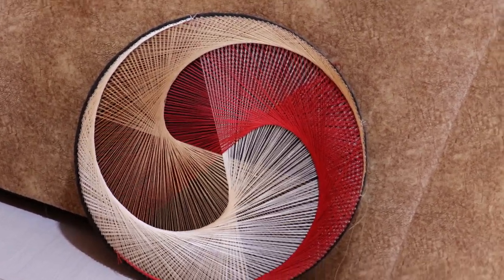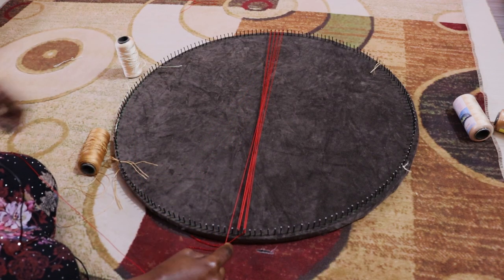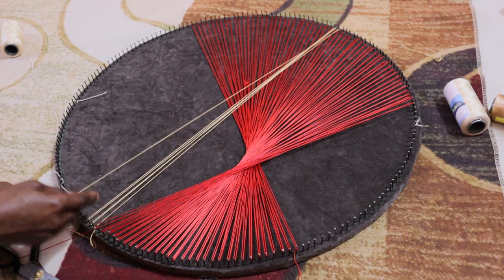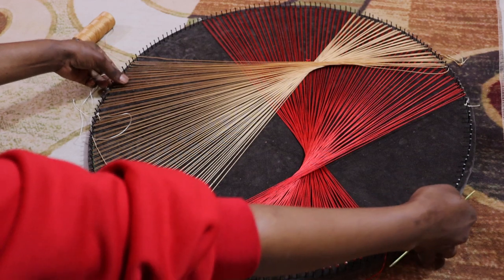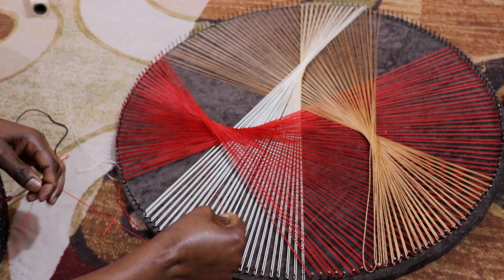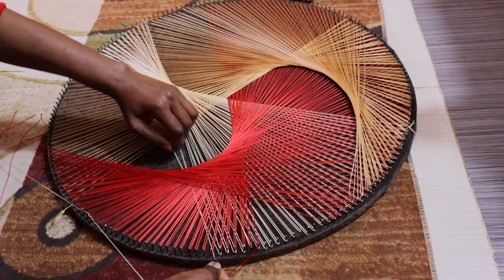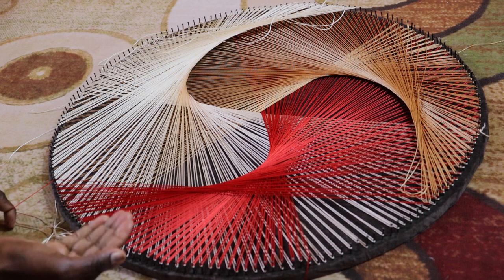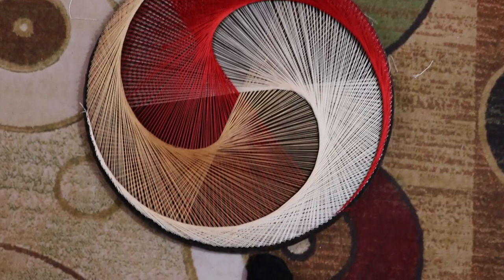string art || mandala art